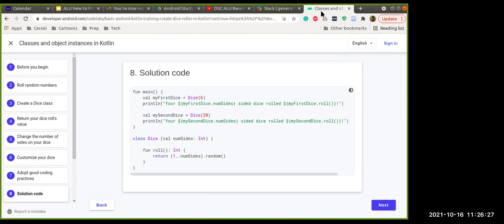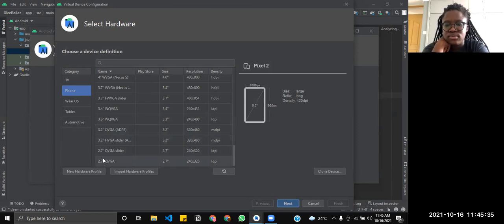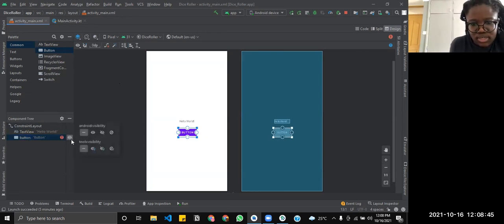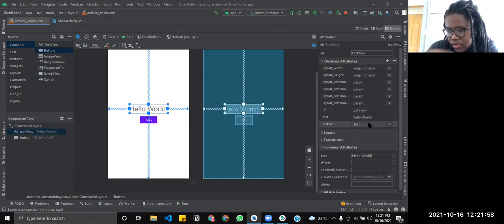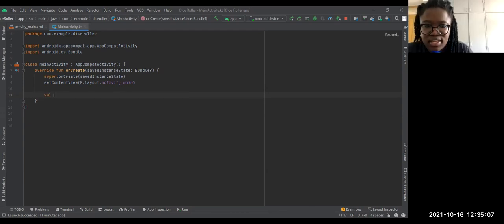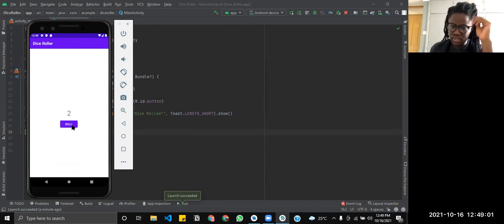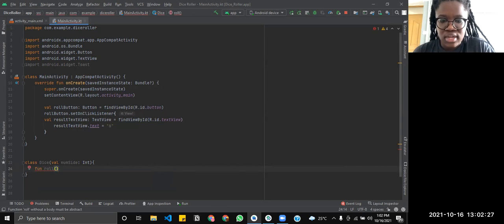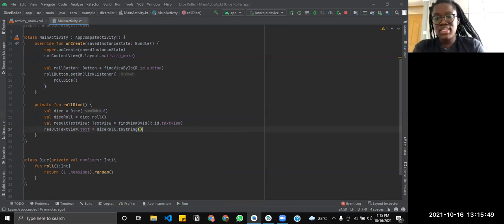Android Study Jam Series: Session 3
Welcome to Session 3 of our Android Study Jams series!!!

In this session, we will be continuing with the 4th Pathway of Unit 1 in the "Android Basics With Kotlin" coursework. We will cover how to "Create an Interactive Dice Roller App." Follow through with us as we keep building!!

Also, remember that if you wanna join us live for the sessions, we always meet virtually every Saturday so join our GDSC chapter sign up for the events through this